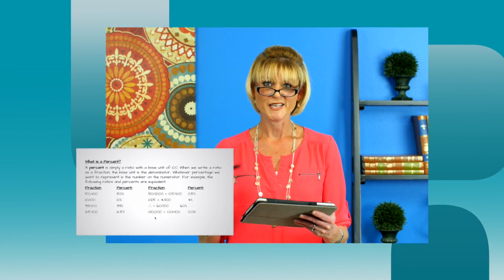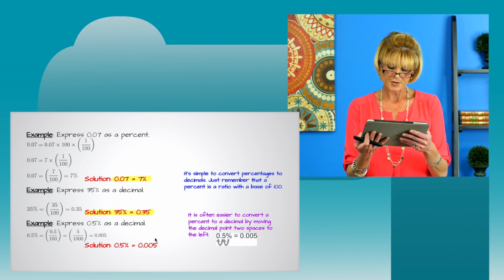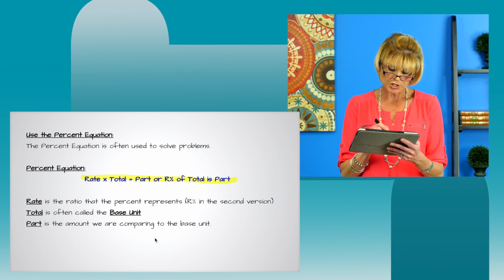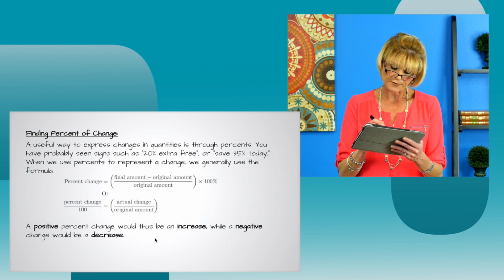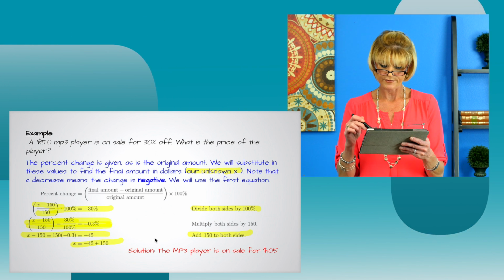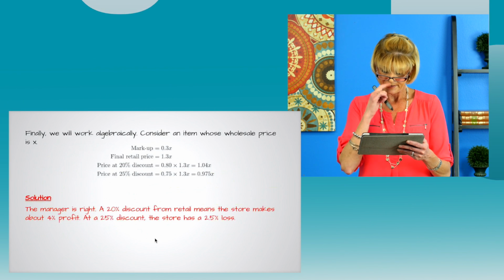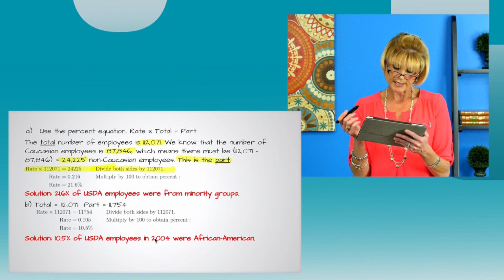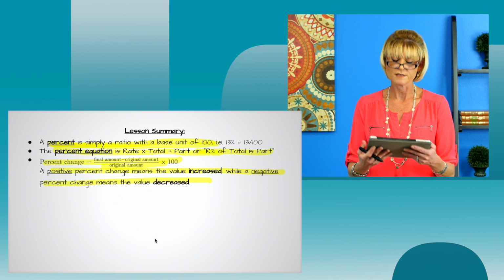Spring into Math 7 Chapter 13 Lesson 8